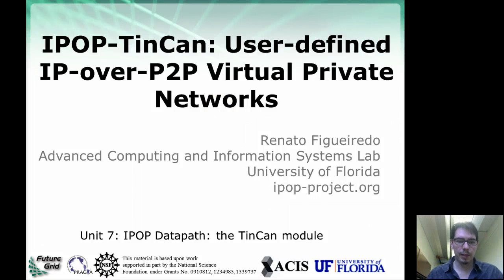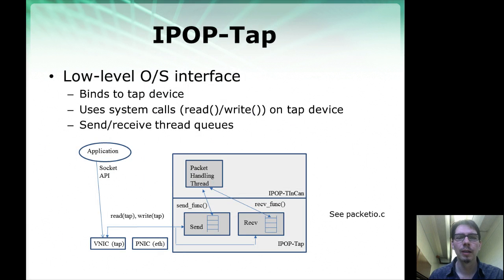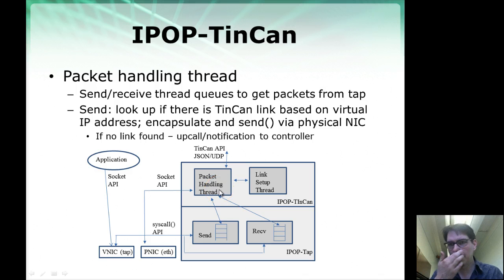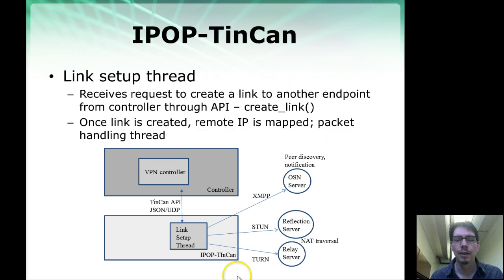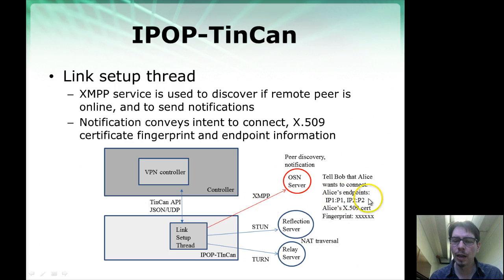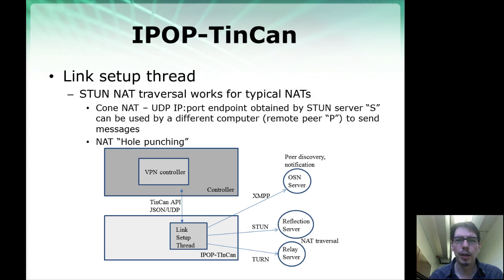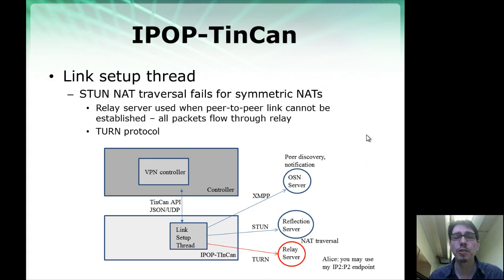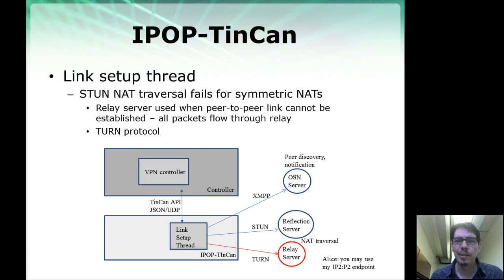IPOP-tincan-mooc-7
Lecture 7 of IPOP TinCan MOOC